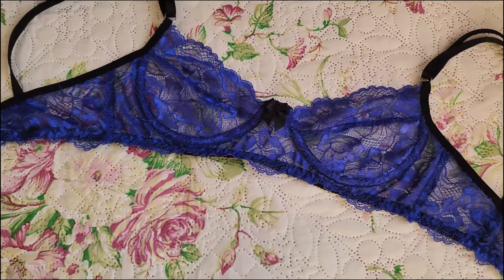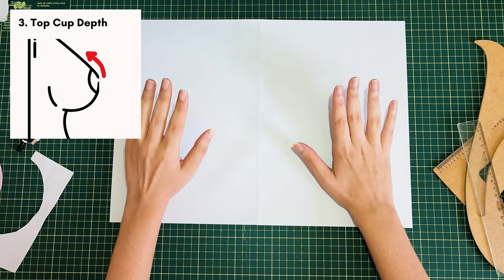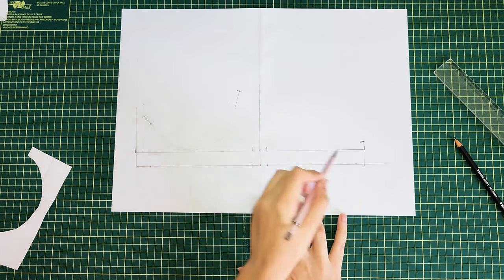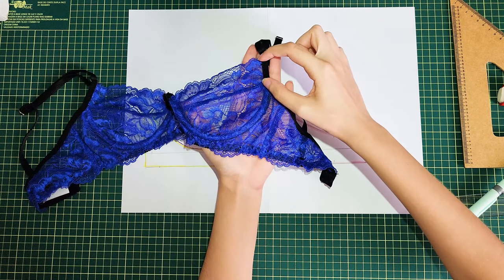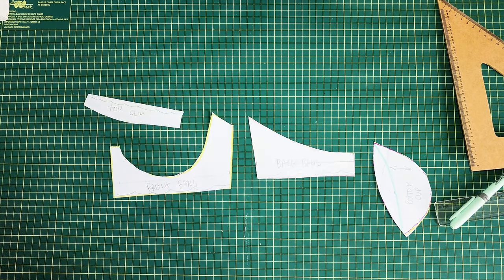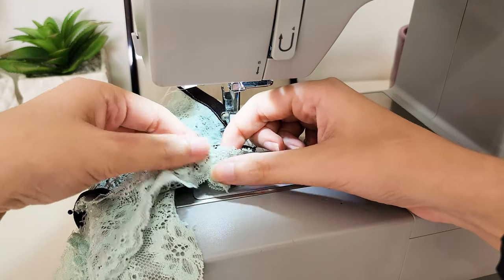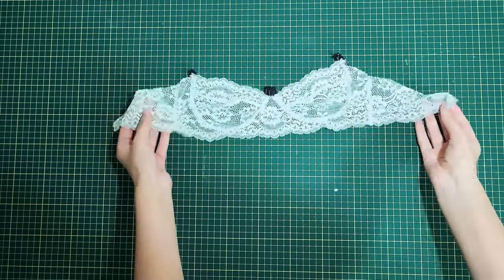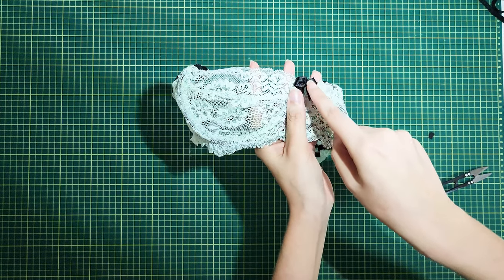DIY UNDERWIRE LACE BRA - pattern making + full sewing tutorial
Hi everyone! Today's video is the first episode of a 2 part series where I'll show you how to sew your own lace underwear set from scratch! In this first episode, I’ll walk you step-by-step through pattern making and sewing an underwire lace bra with adjustable straps. This comprehensive tutorial will teach you how to draft a bra pattern using your own body measurements and guide you through the entire sewing process.